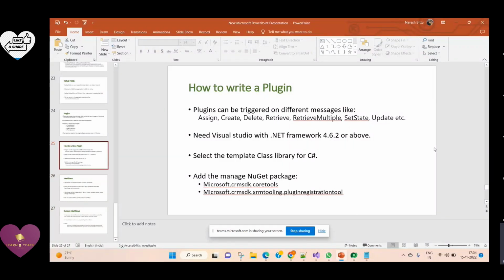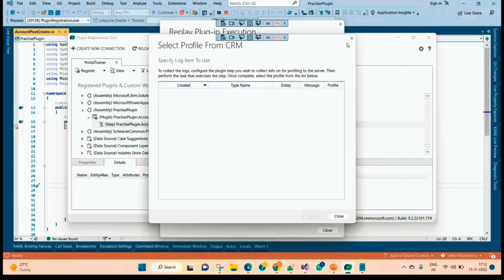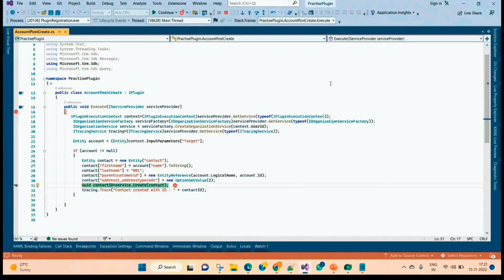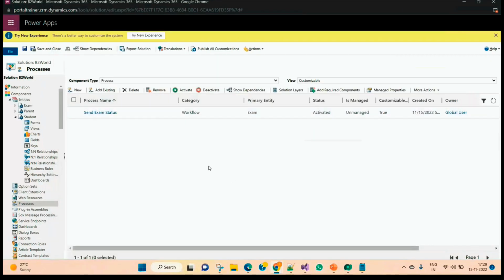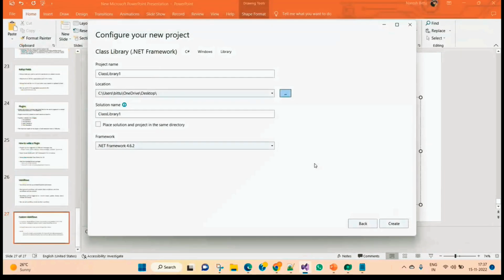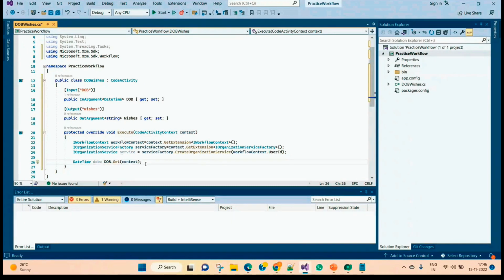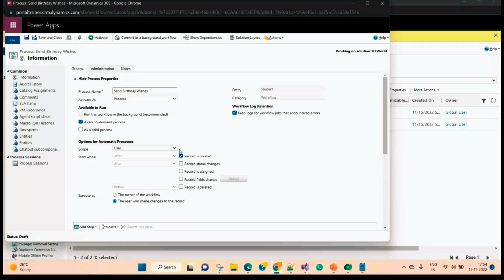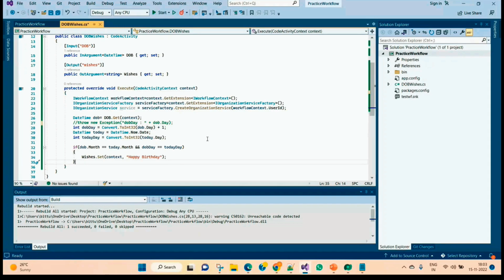Microsoft Dynamics 365 Day04 Training | Debug Plugin | Workflows Custom Workflow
-This video teaches How to debug the plugin in dynamics 365, how to write custom workflow in dynamics365, workflows in dynamics365